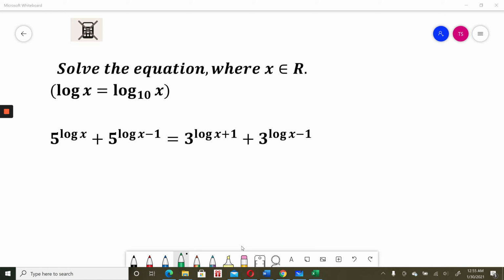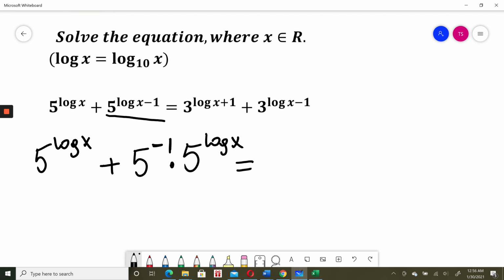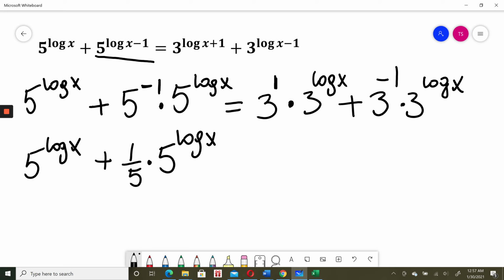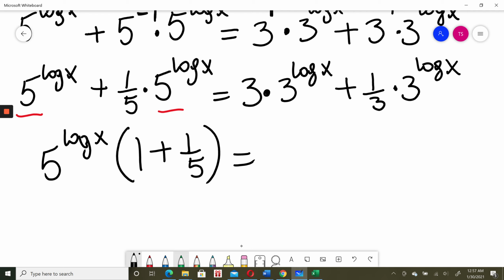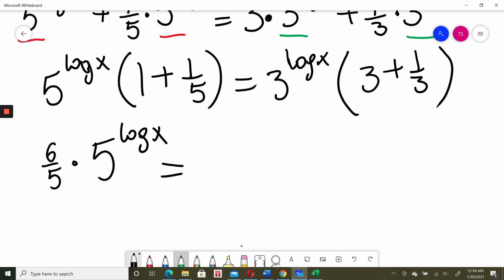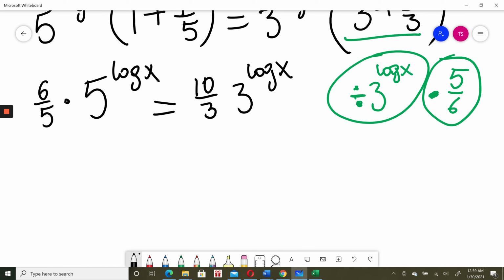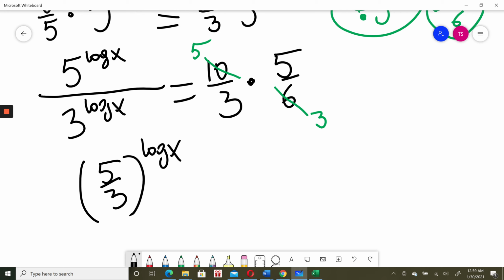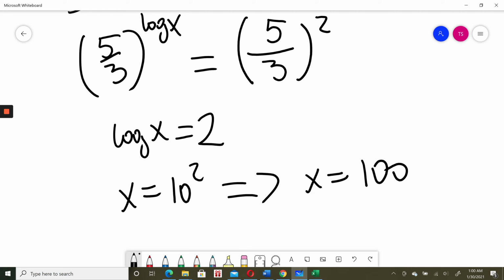Algebra Fun Problem 11 (Logarithms)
Solve the equation, where  x∈R.

5^log⁡x +5^(log⁡x-1)=3^(log⁡x+1)+3^(log⁡x-1)